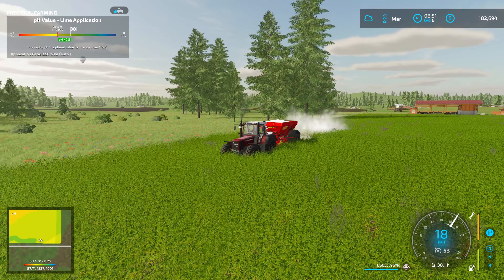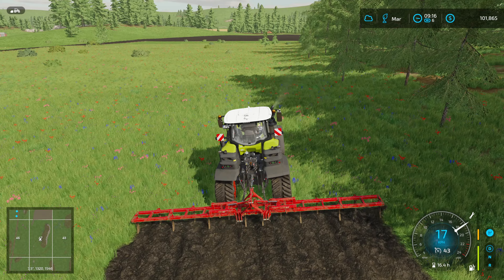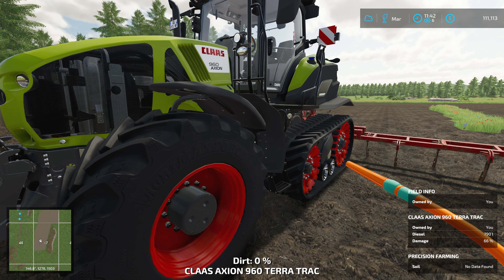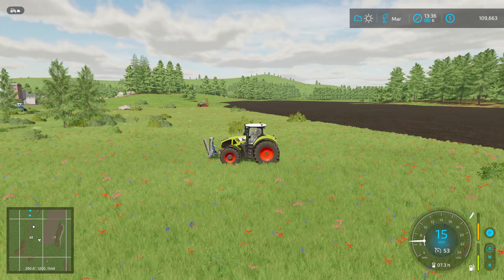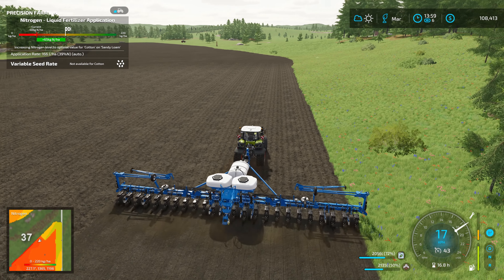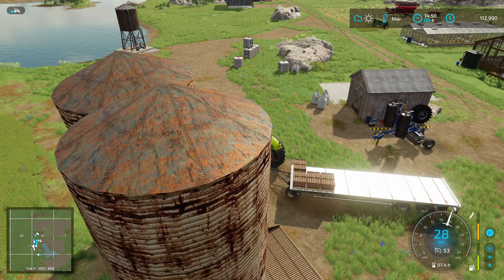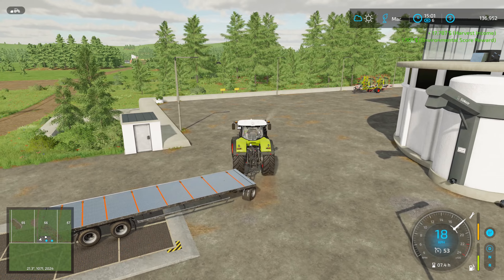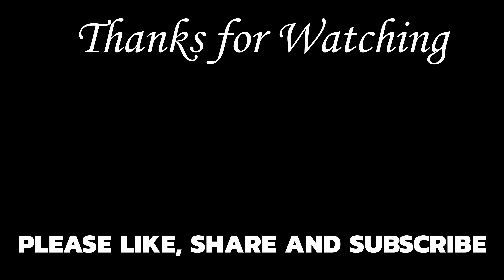Field Frenzy: Mega Expansion Madness with a Giant Cotton Plantation! | FS22 NML Survival Episode 35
In this thrilling episode of No Mans' Land Survival Challenge in Farming Simulator 22, we're diving headfirst into agricultural extravagance. Remember that vast field we created last time? Well, buckle up because we just snagged an even larger plot of land. Is it too massive to handle? We'll find out! Watch as I strategically plant cotton across this sprawling landscape, ensuring our clothing productions have an abundance of raw material. The stakes are high, the field is massive, and the cotton crop is the key to our textile success. Don't miss this epic expansion journey! 🌾🚜

Pour yourself a cup of coffee and join me on my Let's Play of No Man's Land in Farming Simulator 22.

00:00 - Start
00:51 - Buying a new field
05:13 - Replenishing the Lime
06:37 - Finishing creating the new field
08:24 - Another lime run
11:36 - Planting more cotton
18:12 - Another field needs Lime
20:52 - Selling Honey
21:58 - Buying a small feed trailer